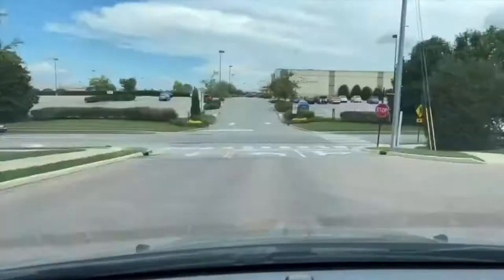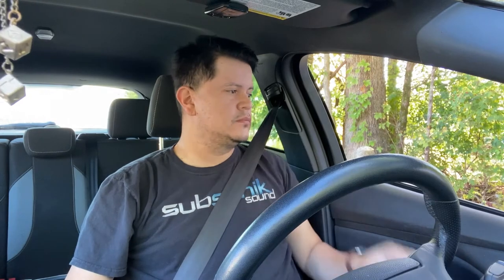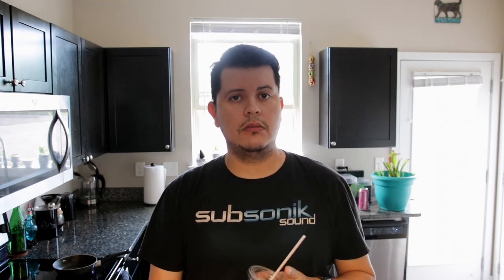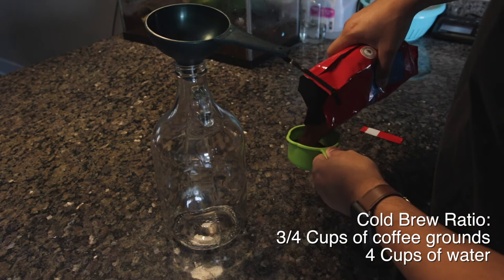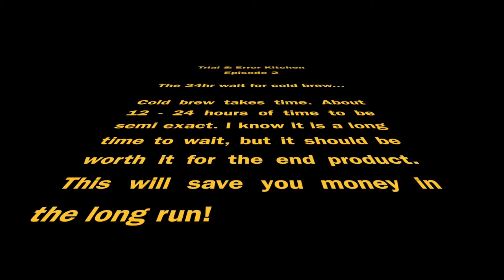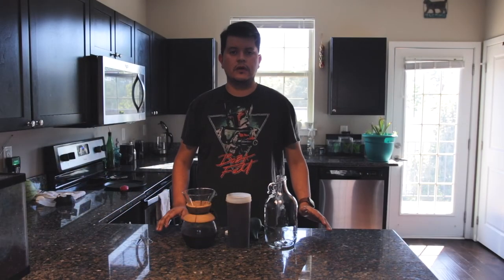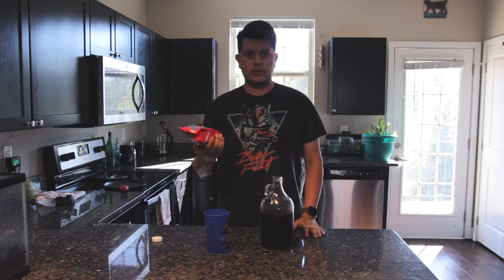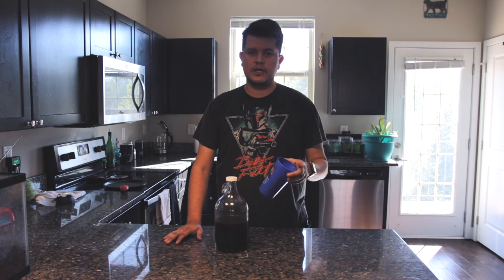Cheap Cold Brew!?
Today on Trial & Error Kitchen, We attempt to find an inexpensive alternative to satiate our love for cold brew coffee. Can you guess what the results will be? What is your favorite coffee?